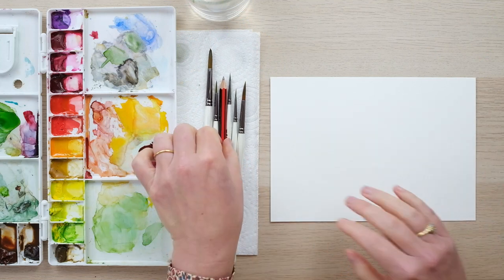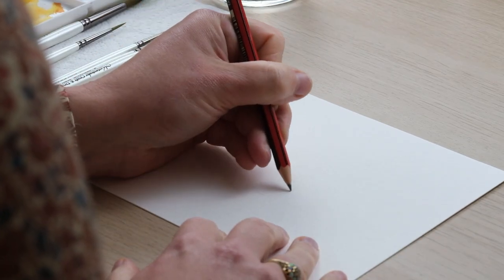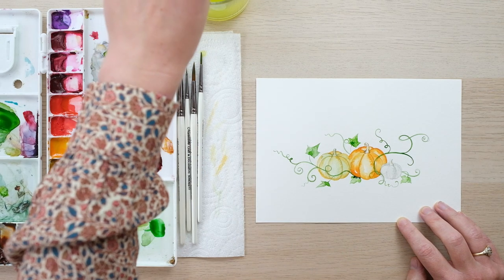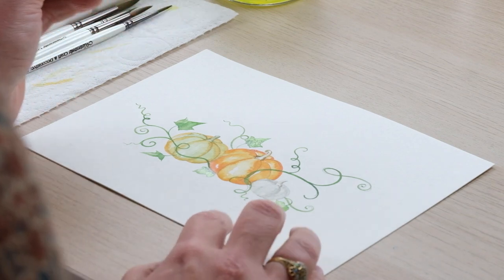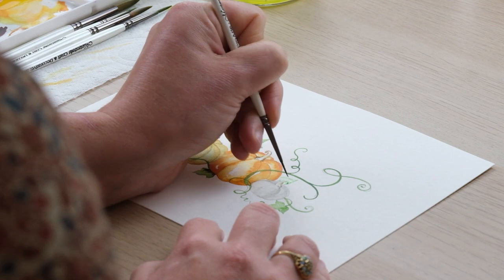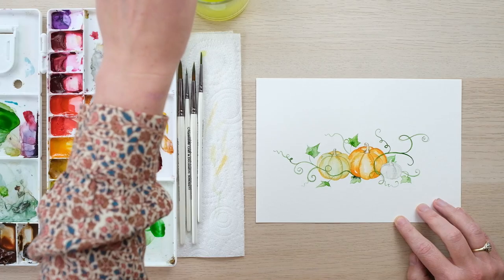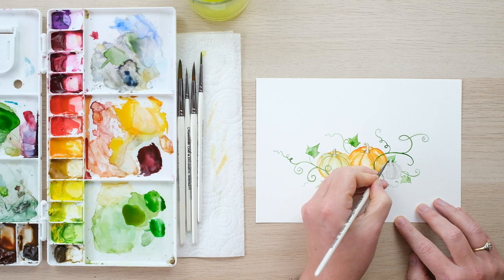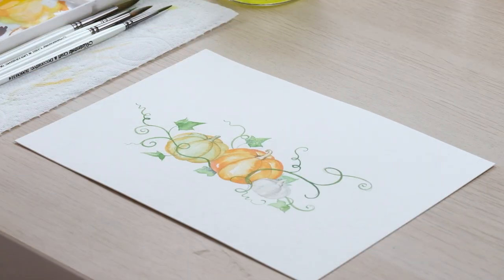Watercolour Pumpkin Patch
Flowers and Foliage episode 28: Watercolour Pumpkin Patch

Autumn is well and truly here and it's time to head down to the Pumpkin Patch. It was all I could do not to hum 'bibbity-bobbity-boo' from Cinderella throughout the painting of this one. I can't believe the incredible curly tendrils of a pumpkin stalk. It makes a beautiful garland all on its own!

You will also need a pencil and a rubber

Cadmium Yellow
Cadmium Orange
Yellow Ochre
Sap Green
Green Gold
French Ultramarine
Burnt Sienna
Mars Black